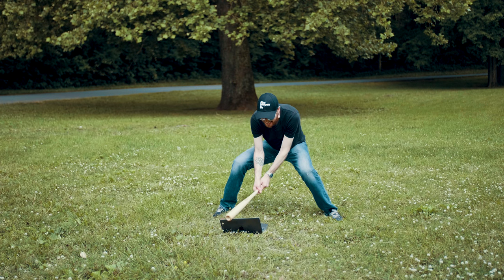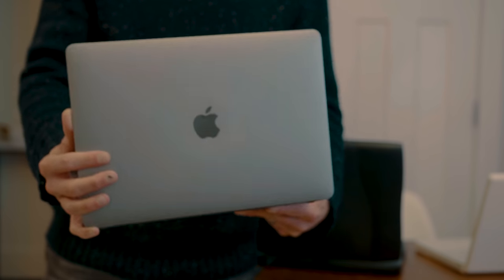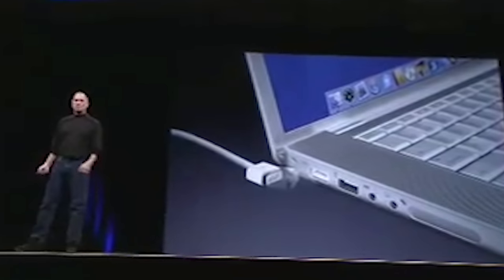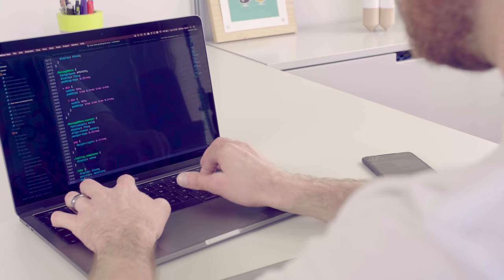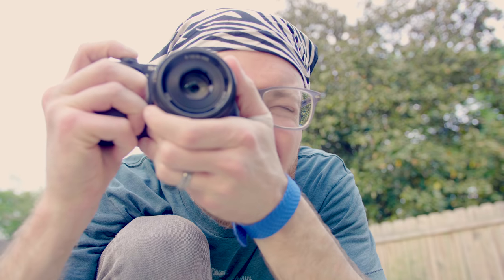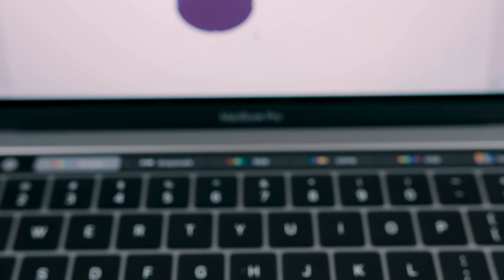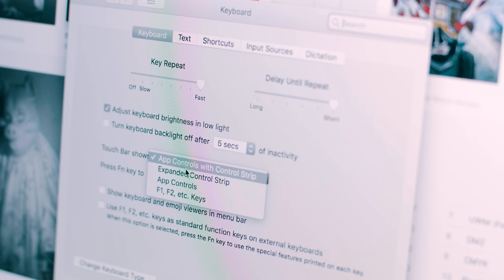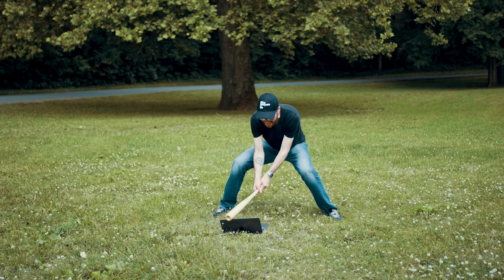The MacBook Pro SUCKS - MacBook Pro Review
How am I getting along with my MacBook Pro with Touch Bar after 1 year? NOT SO GOOD. Why have you done this to us Apple??!